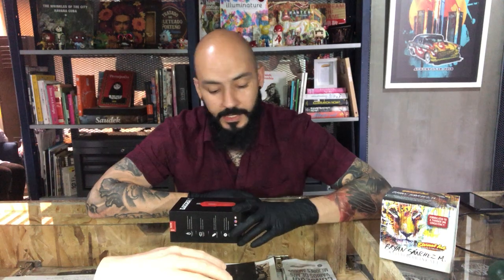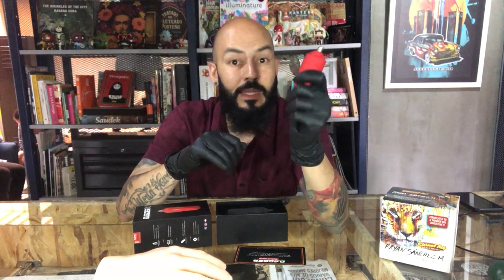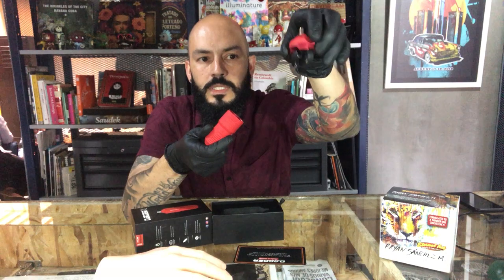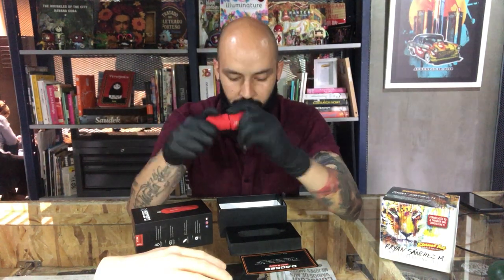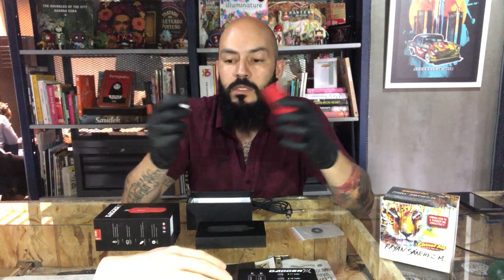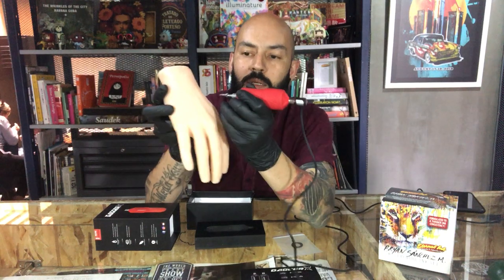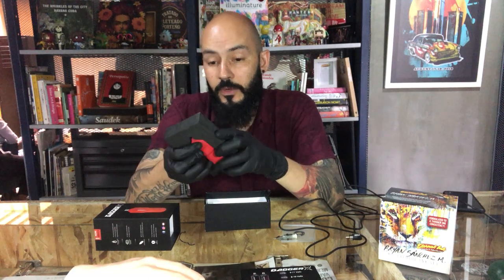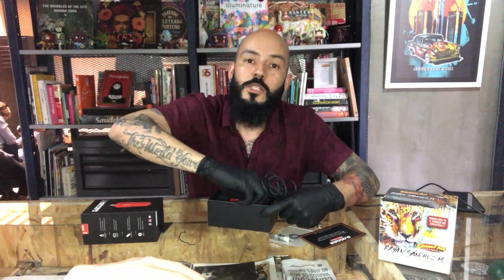Reviewing the Dagger X by Bryan Sanchez M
Dagger series rotary tattoo machine is the constant companion for artists as they create their inspiration. It is perfect blend of design, ingenuity and optimize the user comfort.

It combines the unique direct drive system with the pen style design for the unparalleled experience on the tattoo machines.

With this new system, Dagger X carries the extreme performance on the color packing and shading for the tattooing. It get really smooth soft blend out of the tattoo as well as saturate the skin very easily without traumatizing it heavily.

Bryan Sanchez M is one of the great tattoo artist from the Colombia with specialize in Sketchy Watercolor Tattoo. His work seeks to pure abstraction against the paths already established, the tattoos are not concrete images, but hints of what could be as a sketch on the paper and painted using the skin as a canvas, I like to leave unfinished areas and buggy premeditated as the solid colors out of the line, in order to remember that what he do is handmade work. for realism, photography already exists.

🔥His Instagram: @bryan_sanchezm

👉 Wish to try out our product?

👉Questions on the product?